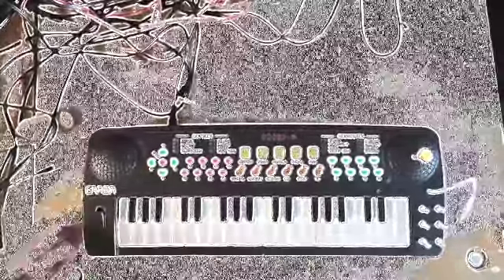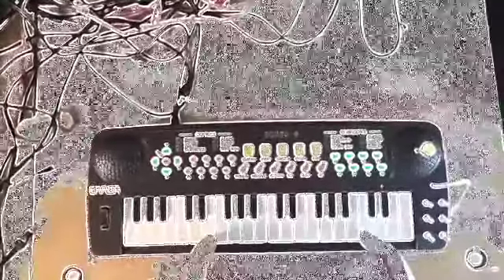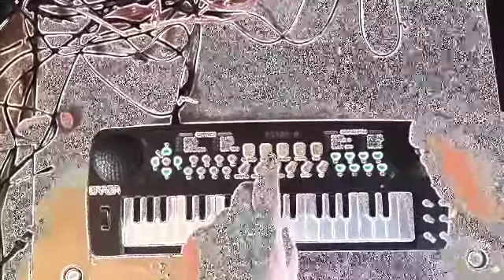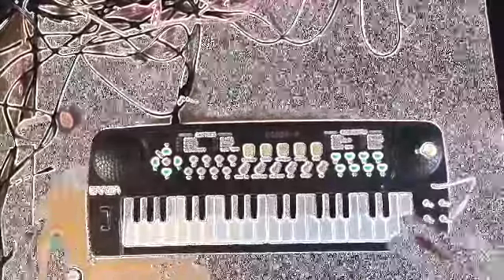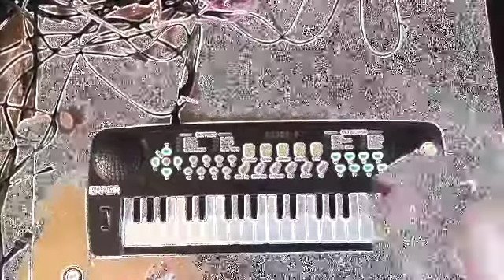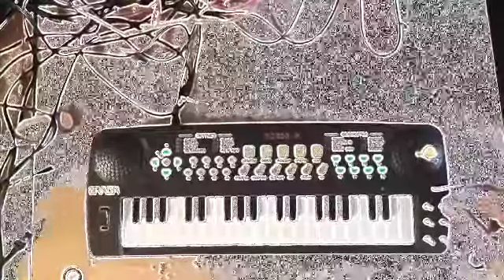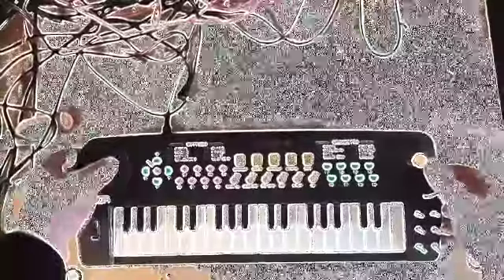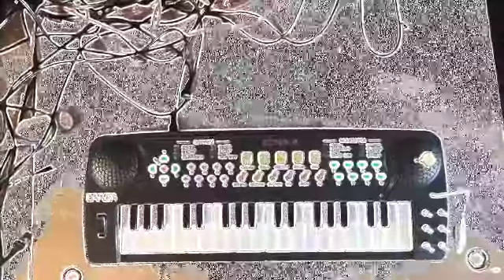Lo-Fi Lullabies [ nois drone synth ] for Colin Berlin,s